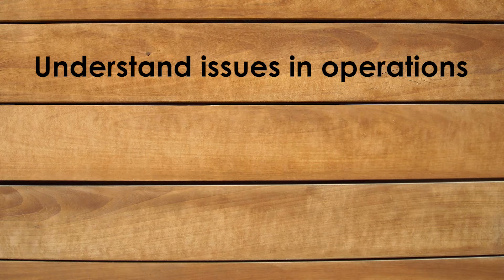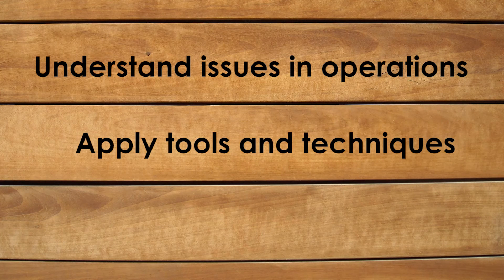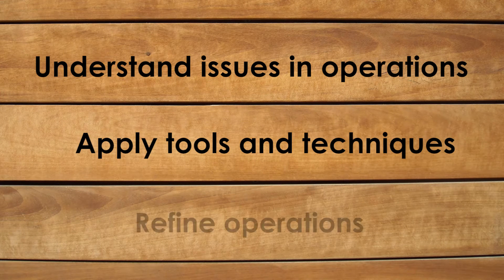Introduction to Operations Management - I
Understand key aspects of business operations and lean management including capacity, productivity, quality, and supply chain.